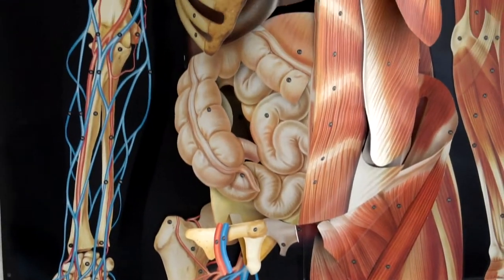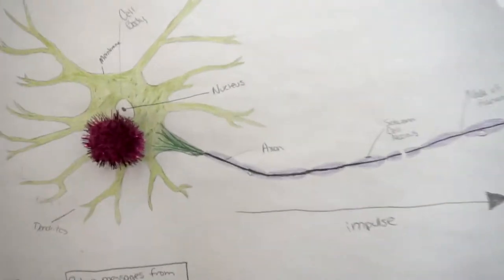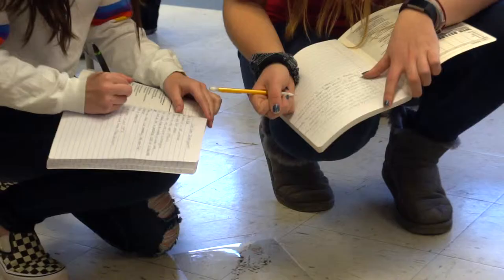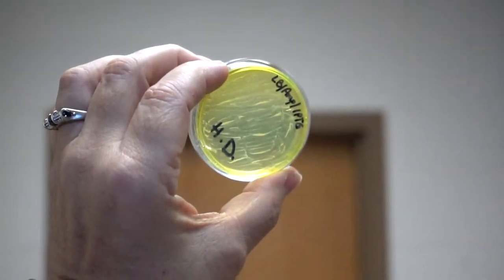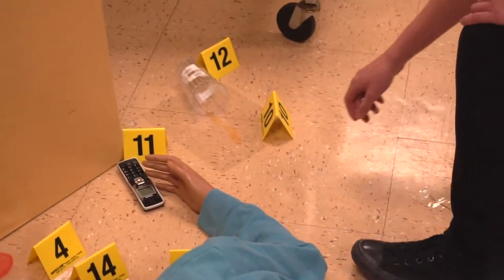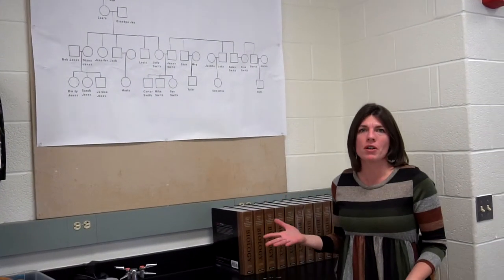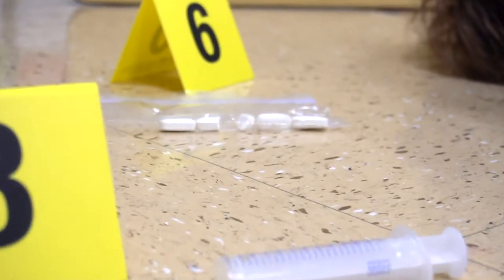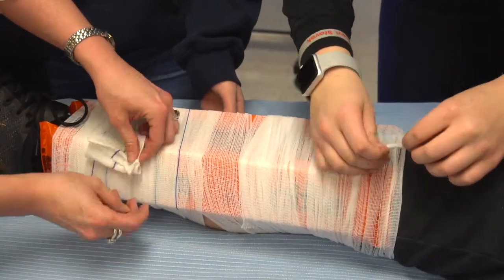BioMedical Engineering - Project Lead the Way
CTE Pathway Videos - BioMedical Pathway